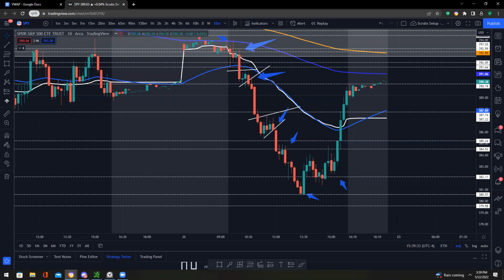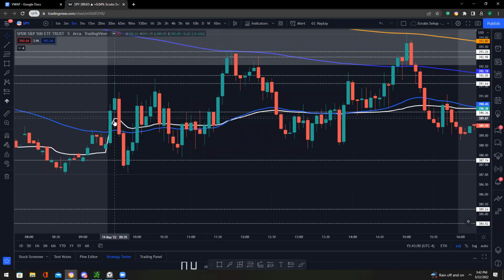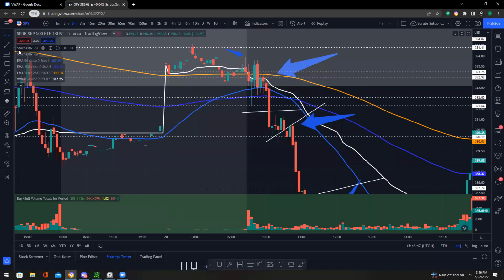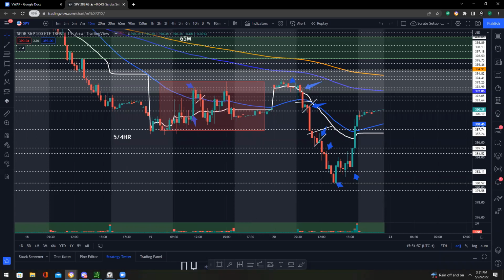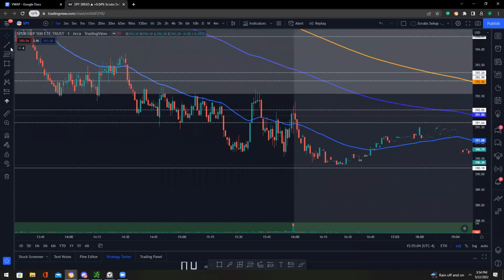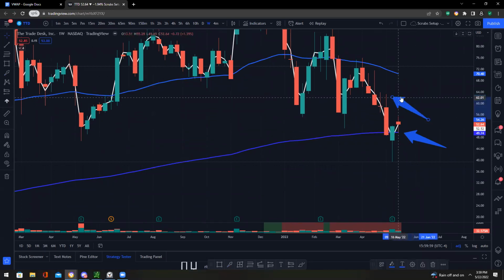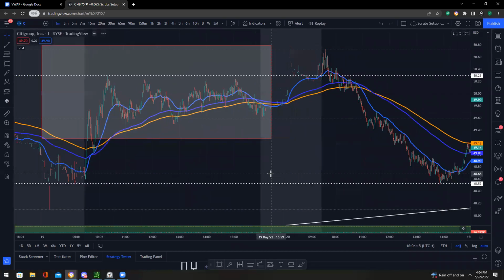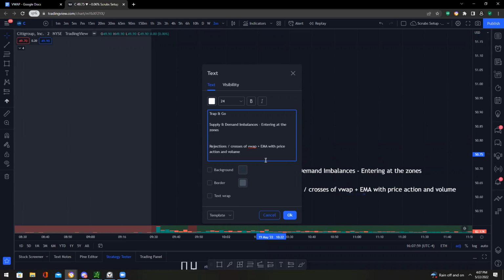Discussing Trading Gems & Strategies - Time To LEVEL UP!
Hey everyone! Today we're going over VWAP / EMA's + answering tons of great questions on the weekly zoom lesson!

What video topic would you like to see next week?

I offer in-depth weekly newsletters!